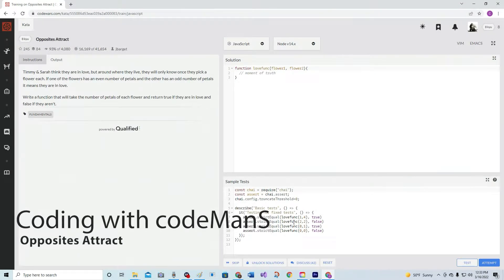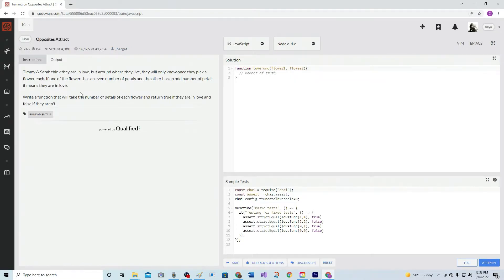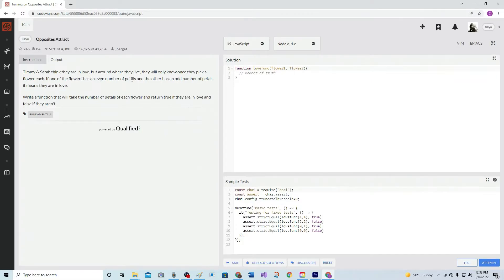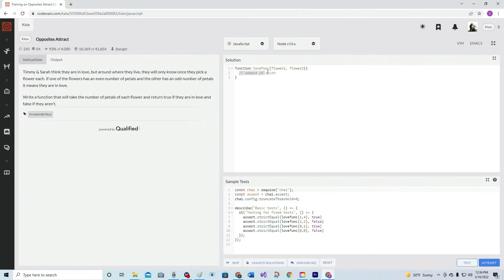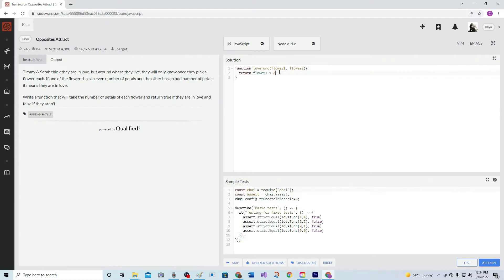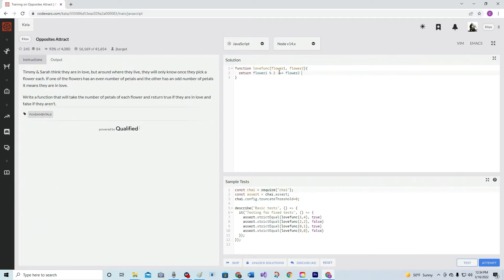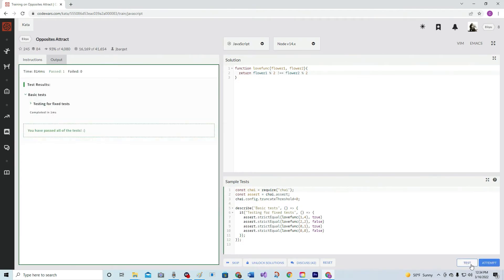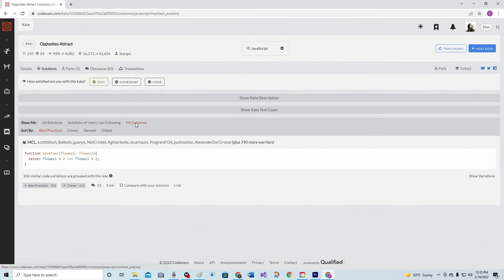(Archived) Codewars 8 kyu Opposites Attract JavaScript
lemme show you how it's done